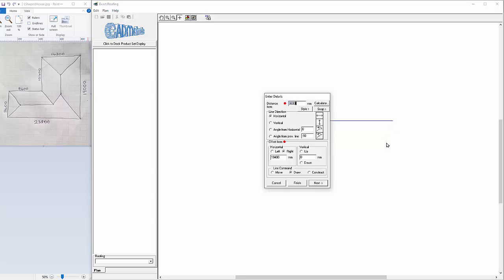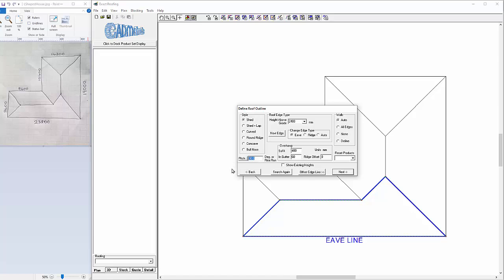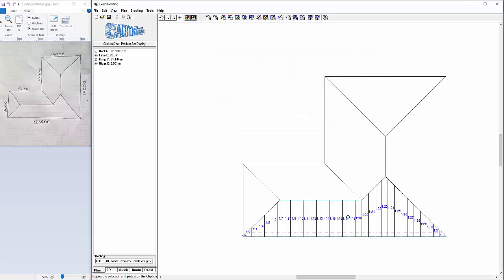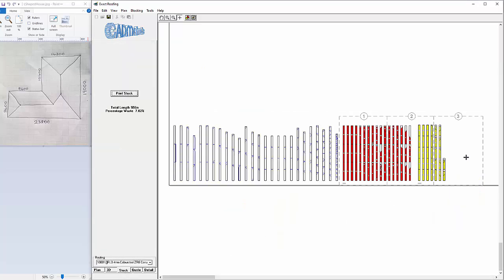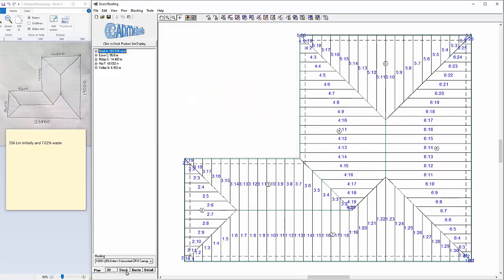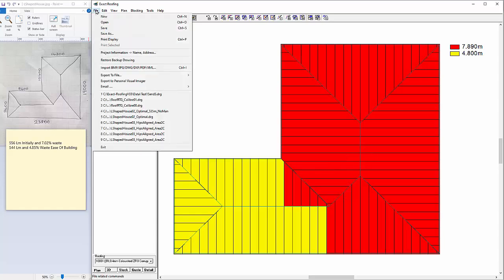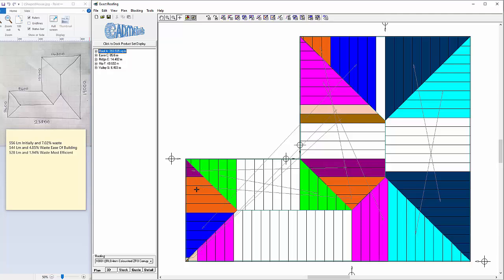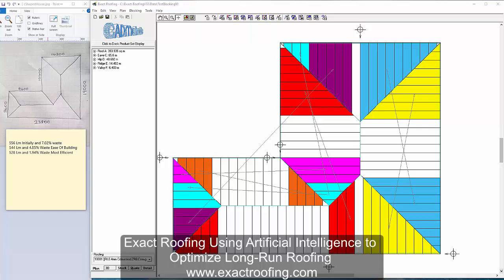Roofing Optimizing/Blocking Using AI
A Video Tutorial of Exact Roofing show casing using AI to Optimize or Block long-run/standing-seam roofing and how to use Exact Roofing's Artificial Intelligence Engine on an actual roof.

The video shows two ways to use the Artificial Intelligence engine to Optimize/Block a roof, firstly for ease of building, then secondly for maximum efficiency of roofing.

The video shows Exact Roofing's AI engine producing a colored optimization/blocking pattern in seconds; and the resulting significant savings in roofing material.